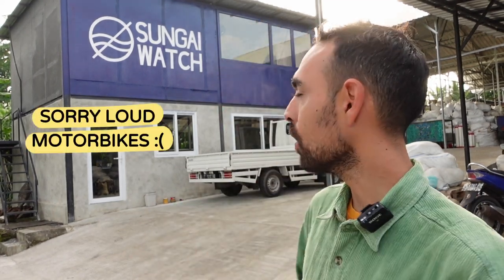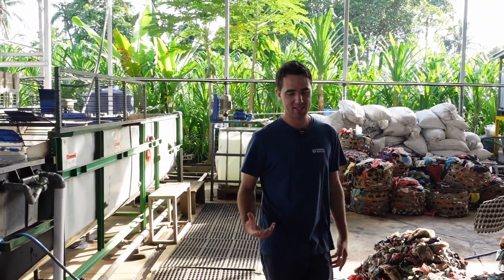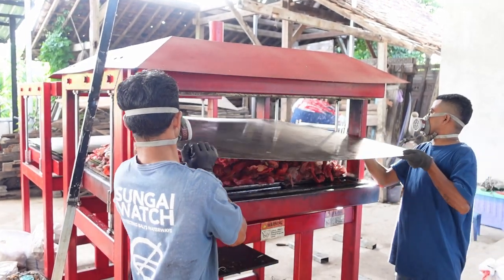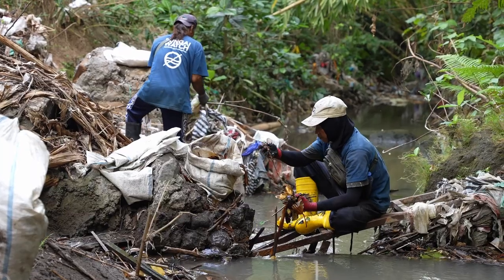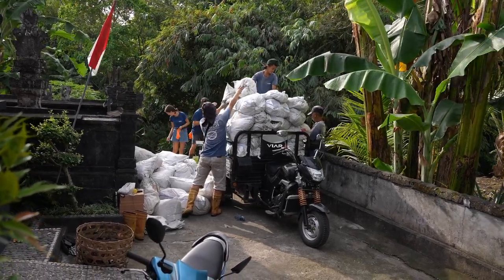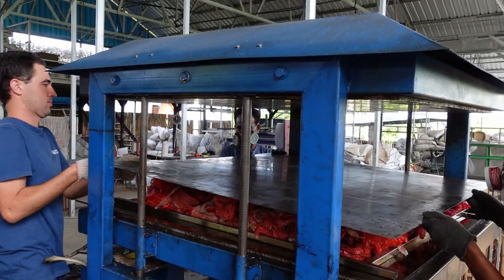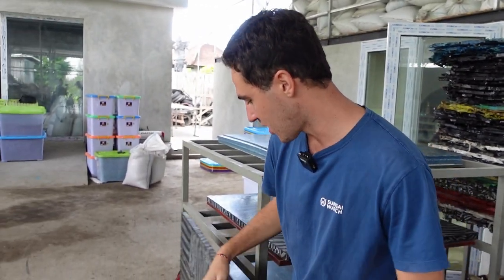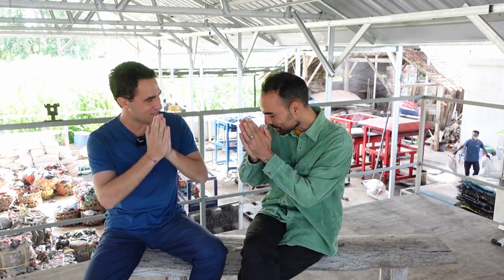What they do with RIVER plastic is INSANE | SUNGAI WATCH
Meet Sungai Watch, a Precious Plastic organization cleaning up 100s of rivers in Bali and transforming the collected plastic into beautiful sheets. Learn how they emloy 120 people and recycle 300kg every day using the Precious Plastic sheetpress ♡

0:00 Intro
0:32 What is Sungai Watch
0:59 Recycling center tour
2:41 Washing plastic
5:37 Precious Plastic sheetpresses
8:17 Interview
20:57 Outro